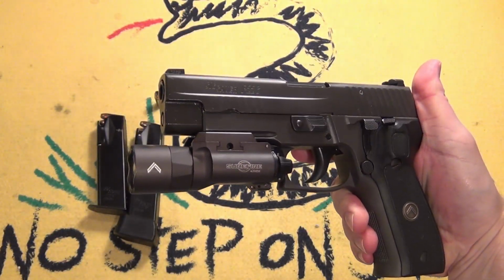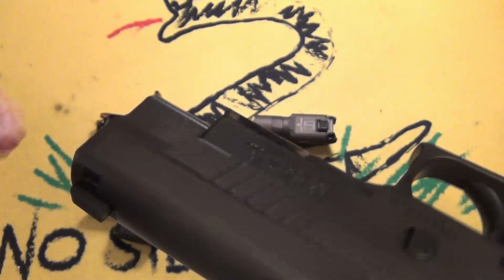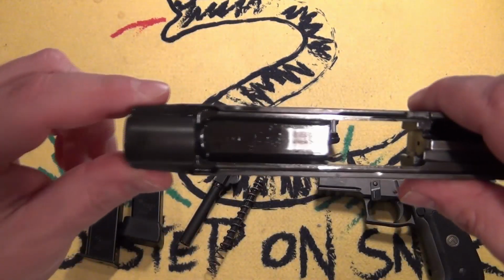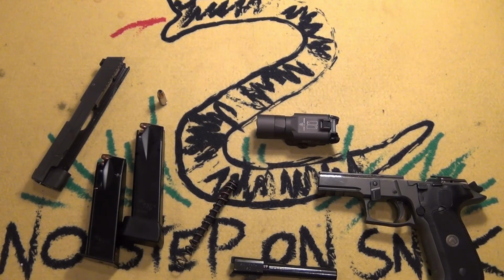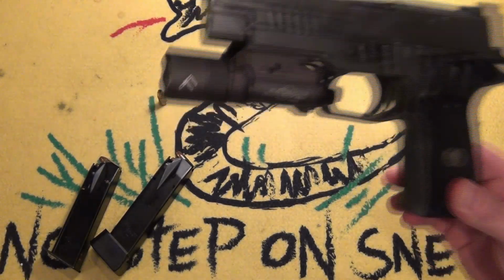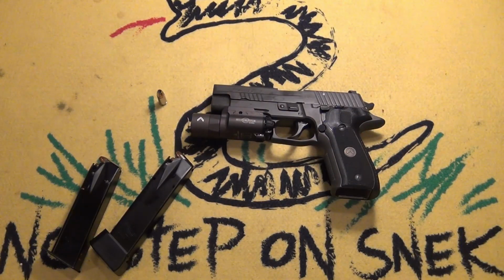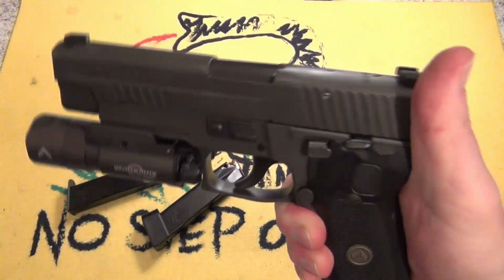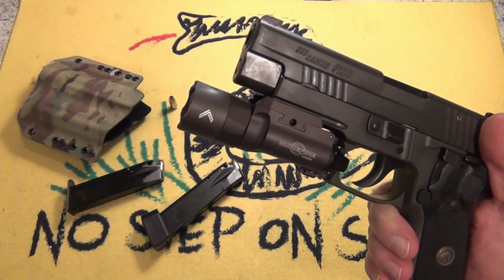SIG Legion P226 9mm 4K round update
Taking a look at the SIG P226 9mm DA/SA Legion. Make sure you time stamp my fart in the comments.